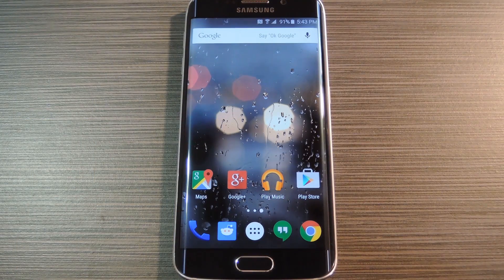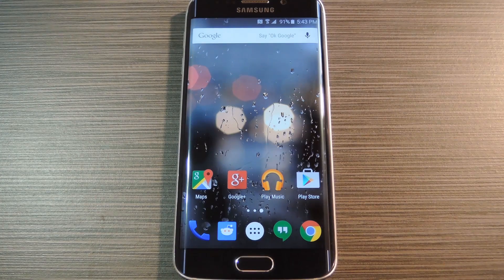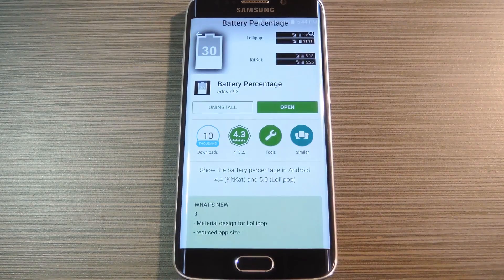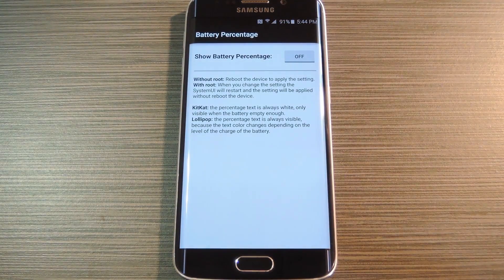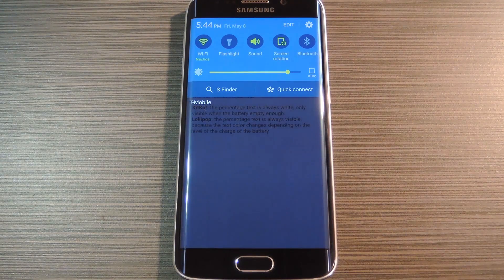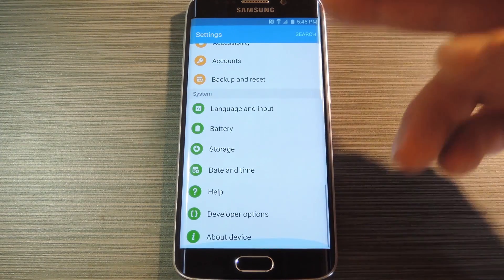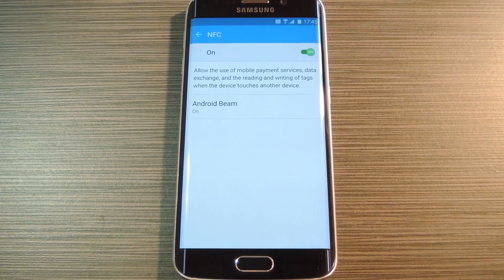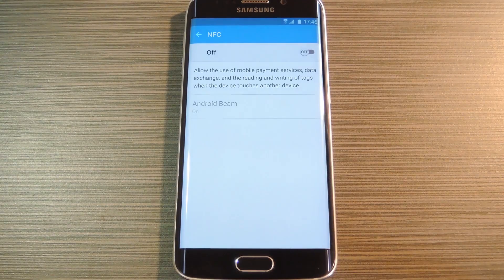4 No-Root Tips for Cleaning Up Your Galaxy S6's Status Bar [How-To]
How to Clean Up the Status Bar on Your Galaxy S6

In this tutorial, I'll be showing you how to free up space in the status bar on your Galaxy S6 by removing some of the excessive icons. None of these tips require root, so anyone can take advantage of them.